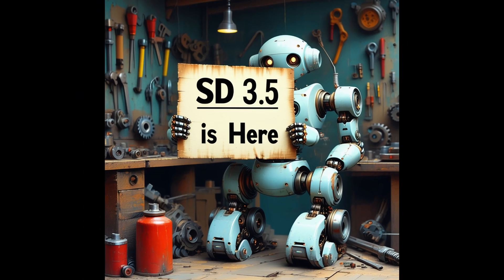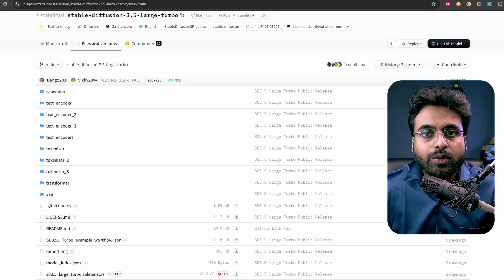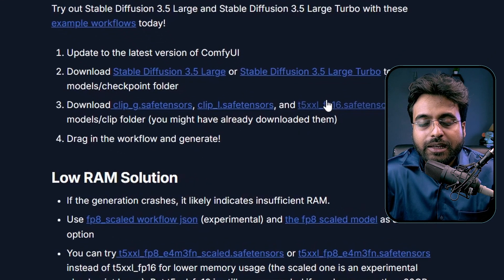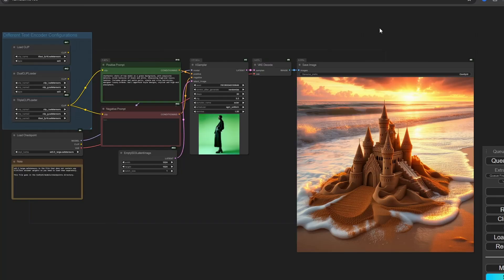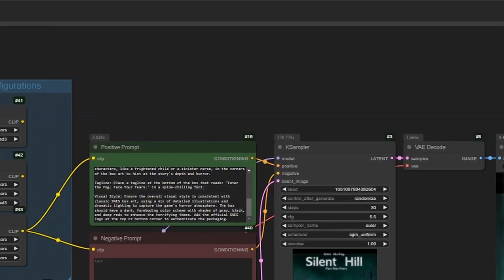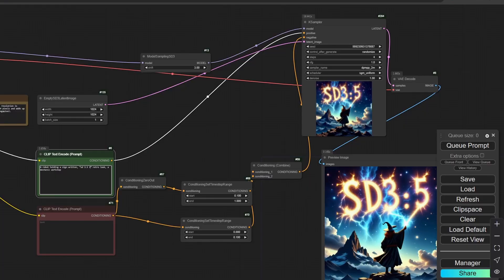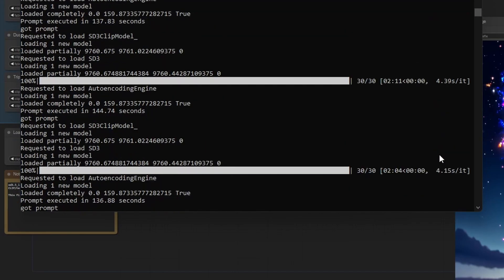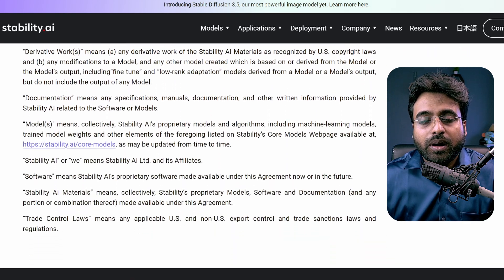Stable Diffusion 3.5 Large & Turbo: Best Models So Far?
00:00 Intro
00:18 Installation
01:51 Stable Diffusion 3.5 Large
02:58 Stable Diffusion 3.5 Large Turbo
03:46 SD 3.5 Large vs SD 3.5 Large Turbo
04:13 Stable Diffusion 3.5 Licensing